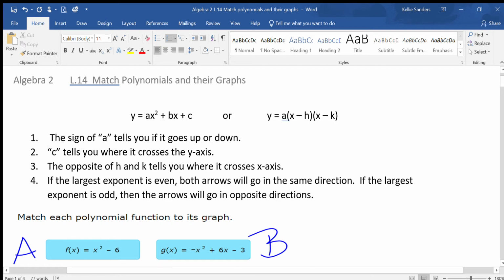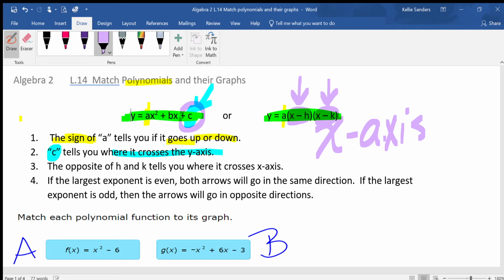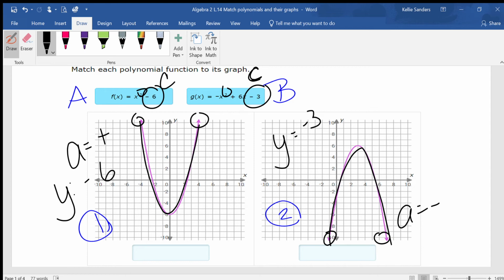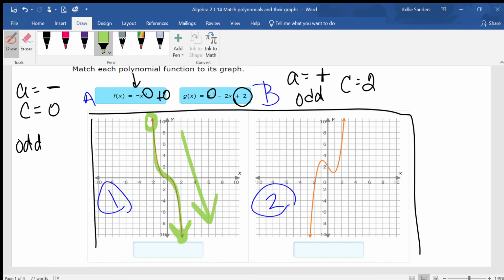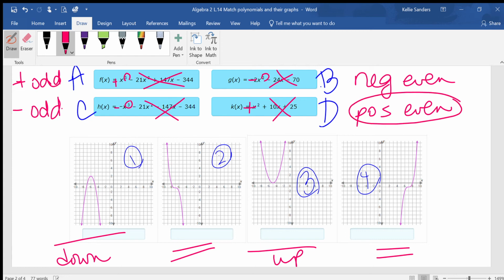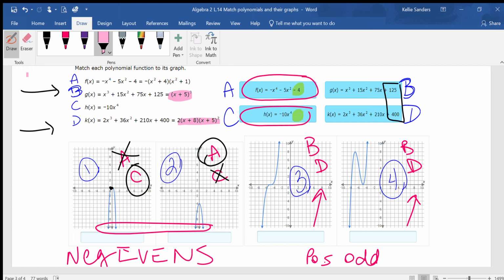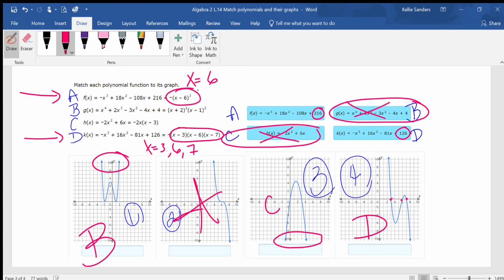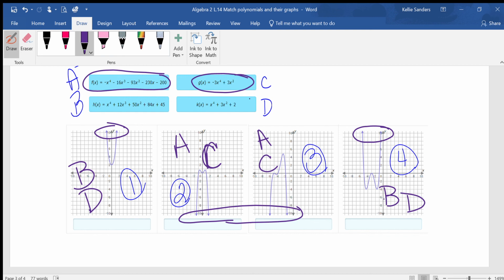Algebra 2 Q.11